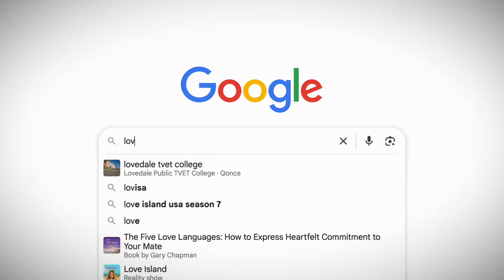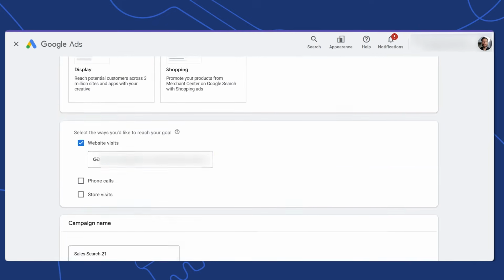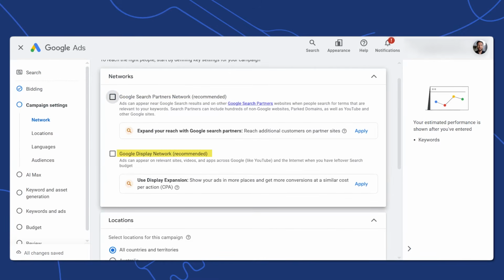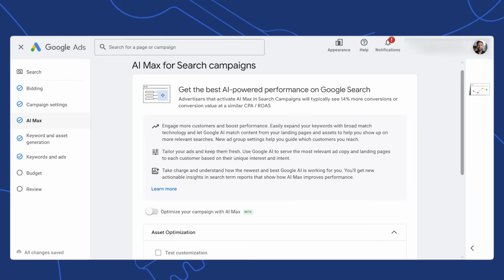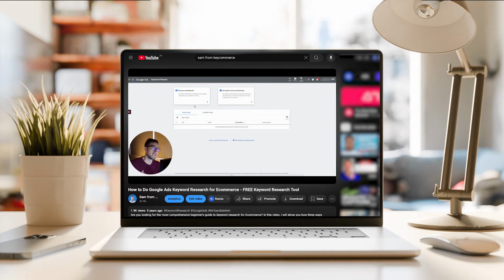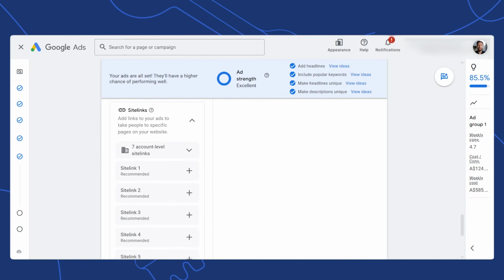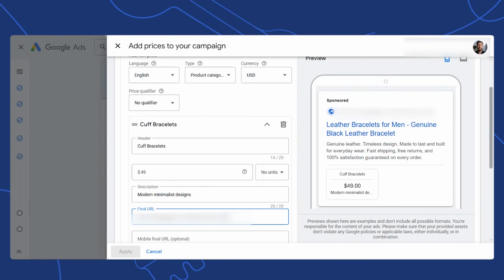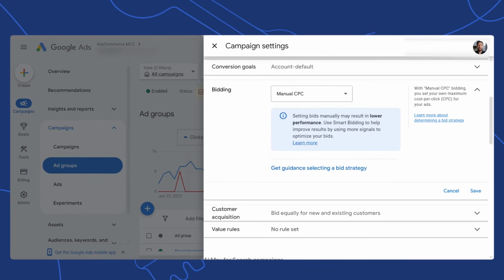Set Up a Google Ads Search Campaign That Converts (Step-by-Step)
In this video, you’ll learn how to set up a high-performing Google search campaign, step by step. I’ll show you the exact settings, targeting options, and common mistakes to avoid, so you don’t waste your budget like most new store owners do and have a Google Ads campaign setup that’s optimized to drive real sales.

You’ll learn:
 ✅ What a non-brand search campaign is, and why it brings in high-intent shoppers
 ✅ The step-by-step setup that helps Google match your ads to real buyers
 ✅ Why starting with Manual CPC gives you control and protects your budget early on
 ✅ How to set bidding strategies based on your conversion data
 ✅ The exact match types and keyword structure that bring in qualified traffic
 ✅ How to write compelling ads, headlines, and descriptions that convert
 ✅ Why to skip AI Max and auto-generated keywords (at least for now)

If you're launching your store and want a profitable, high-intent Google Search campaign from day one, this walkthrough is for you.

🕘 Timestamps:
00:00 – 00:20 — Intro
00:21 – 01:15 — What is a non-branded search campaign
01:16 – 10:28 — Search campaign creation step by step
10:29 – 10:39 — More from us

🔗 Links I Mention in the Video:

How to Do Keyword Research for Google Ads:
👉 ( Coming Soon)

🚀 Prefer expert hands-on help?
If you’re already doing $20k+/month, book a free strategy call and let our team scale your store for you:

🚨 Running Google Ads but not sure what’s holding you back?